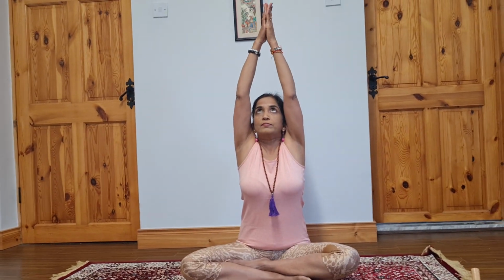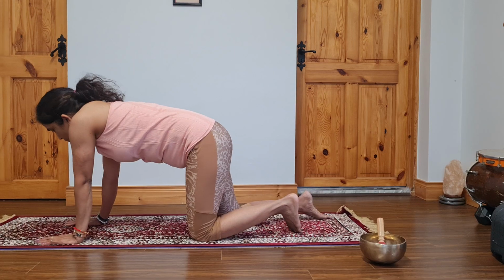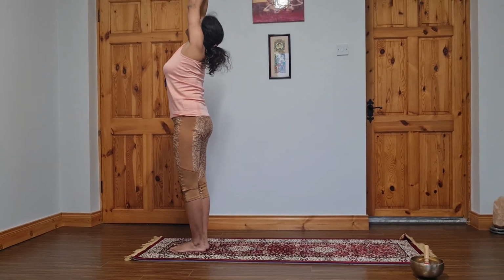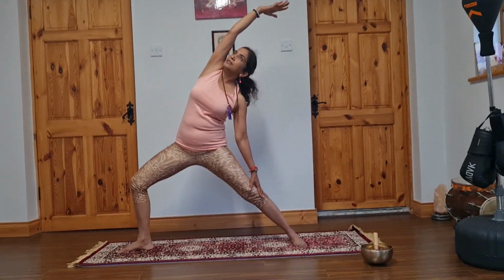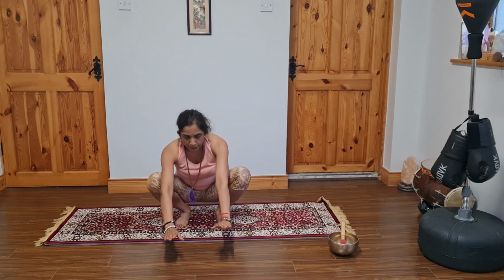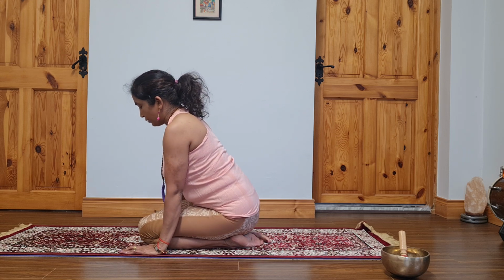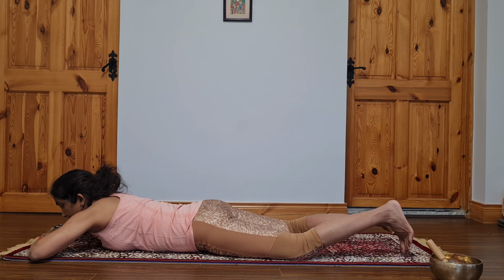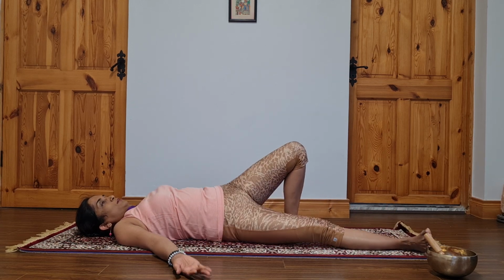50 Minutes Morning Yoga Practice | Yoga for Advance Practitioners | Aparna Shukla